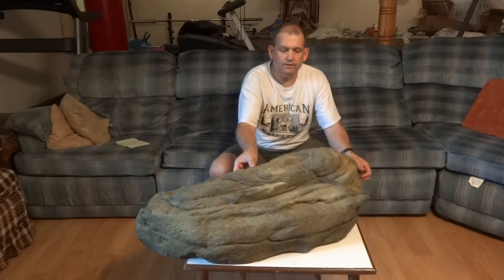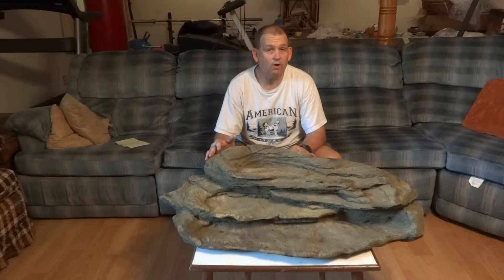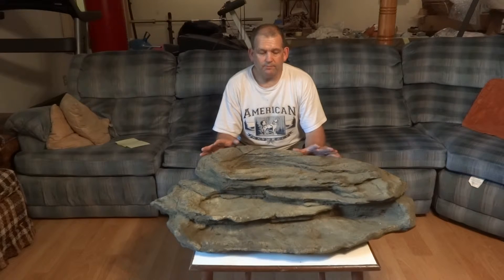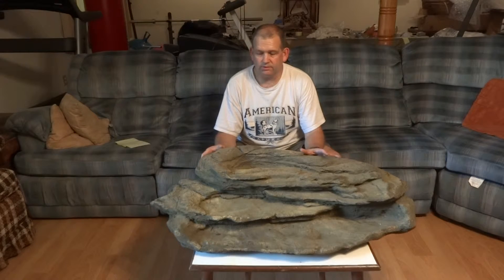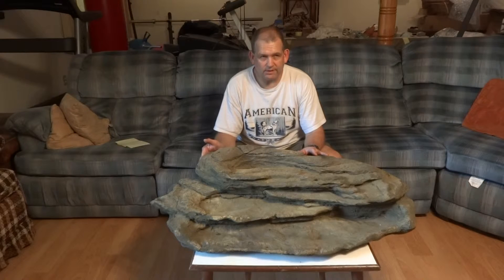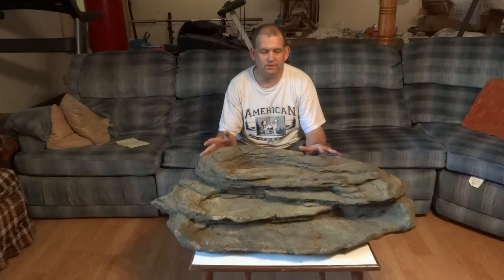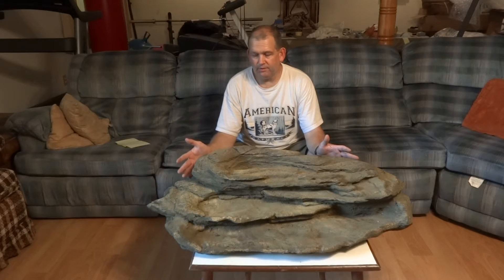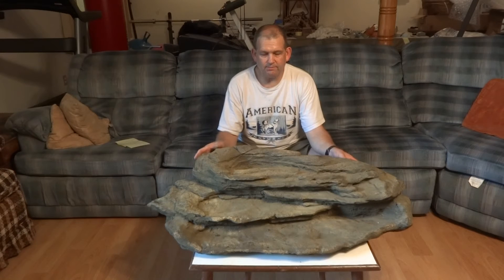Everything Waterfalls About Page